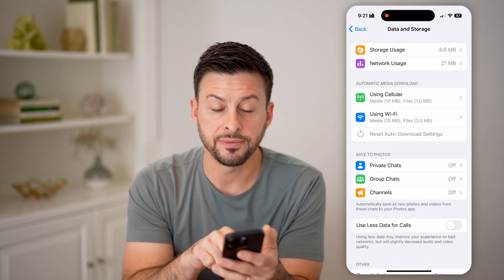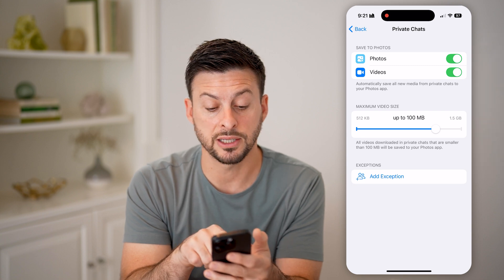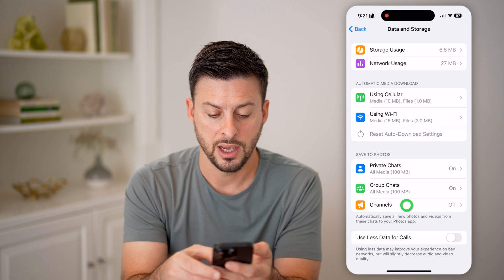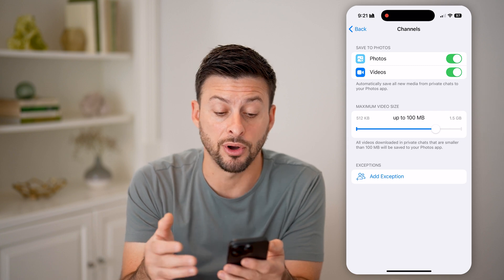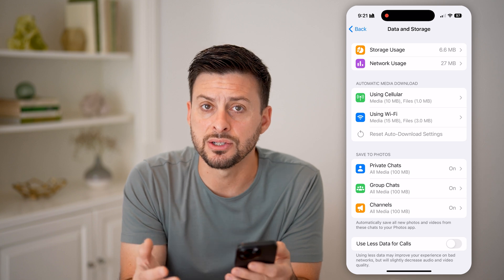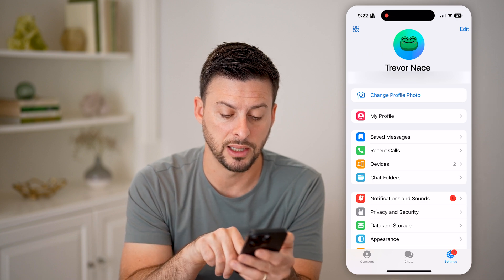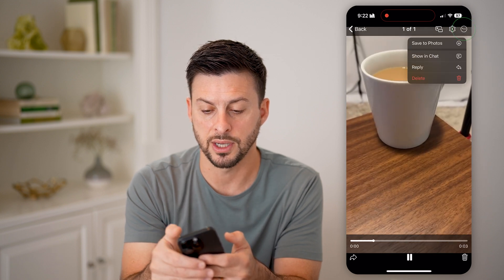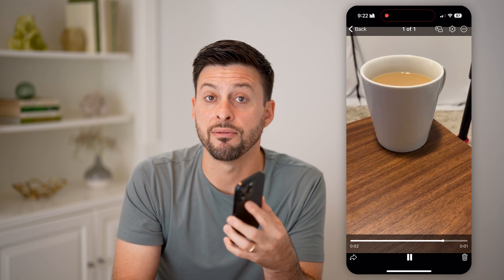How To Download A Video On Telegram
Here's how to download a video on Telegram so you can save a post you like locally to your device.